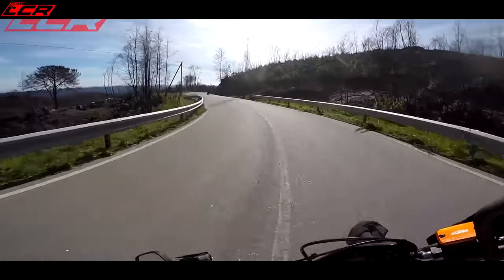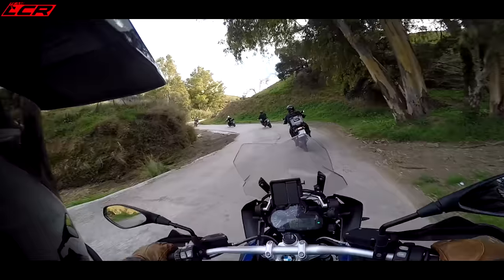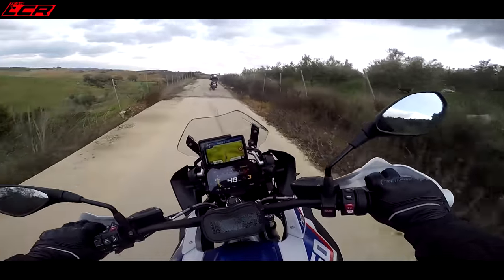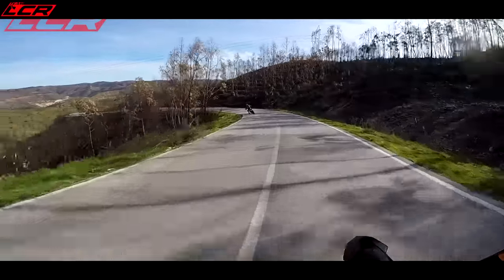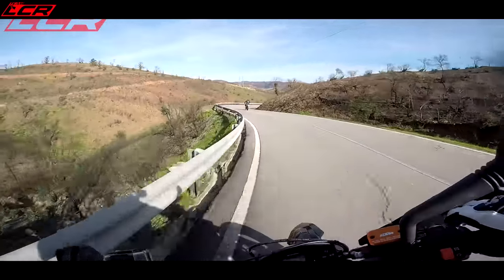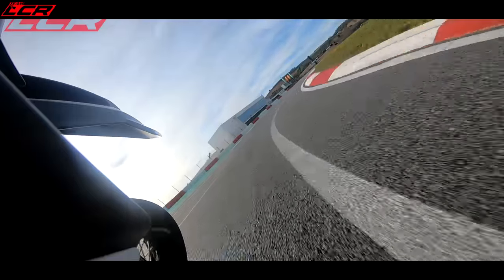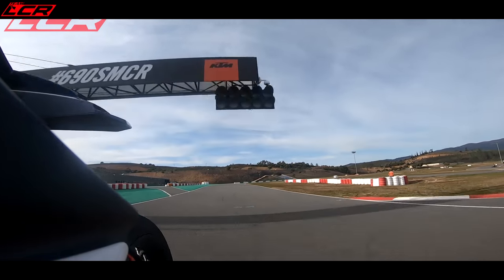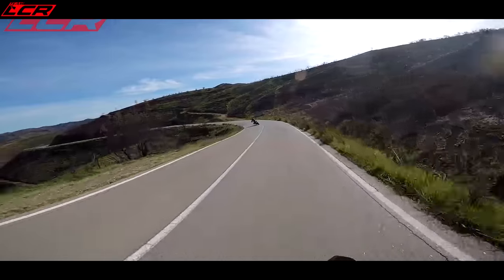Epic Moments From 2019!!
With 2020 fast approaching I take a short look back over my favorite moments in 2019. Its been EPIC!!

LC